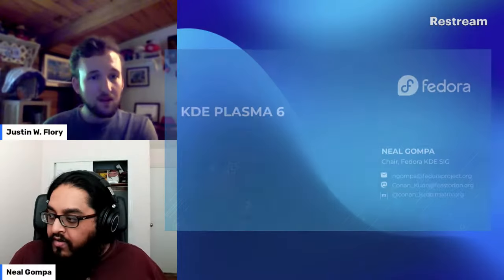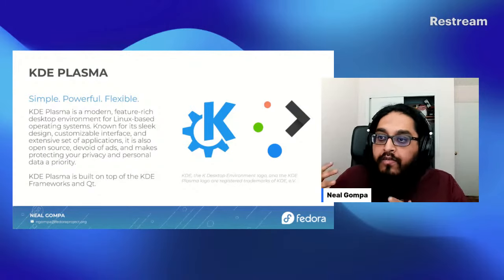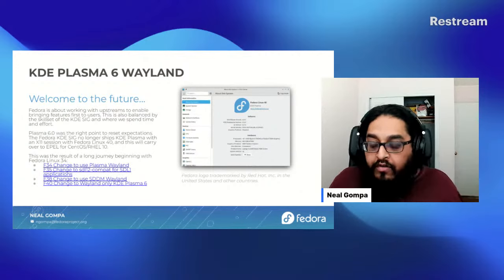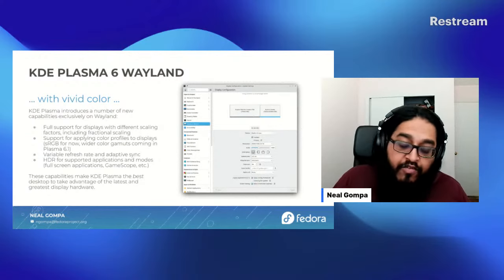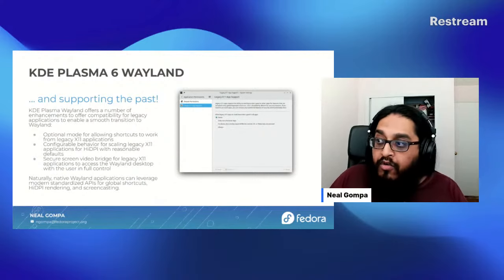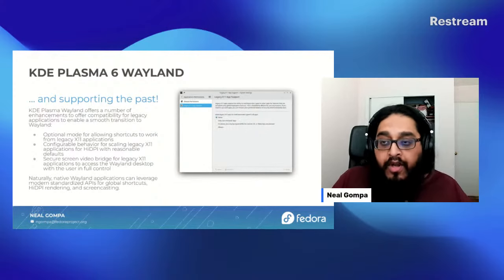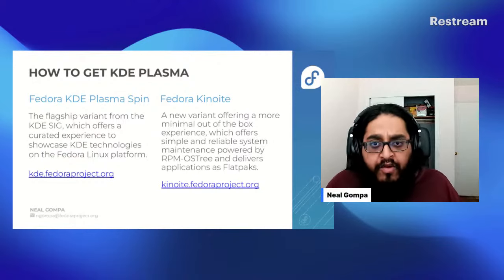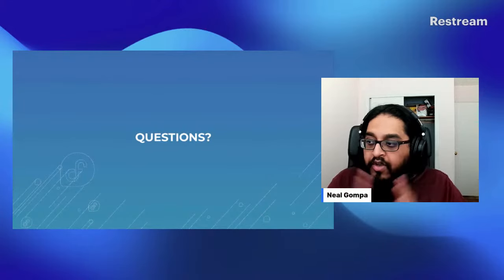KDE Plasma 6 – F40 Release Party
Changes for KDE Plasma in Fedora 40.

🥸 Speakers: Neal Gompa